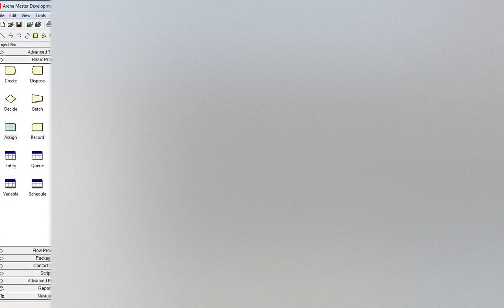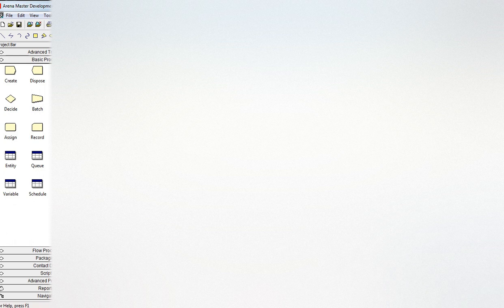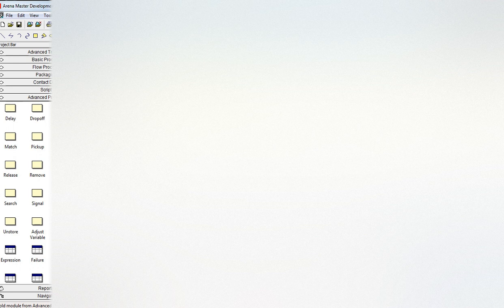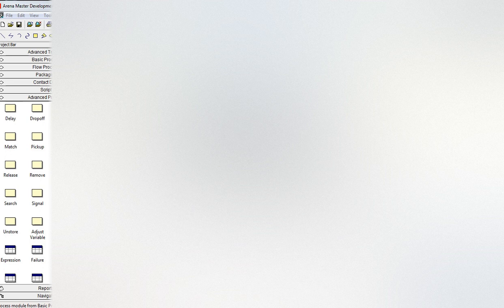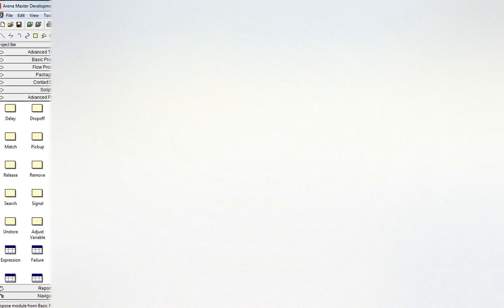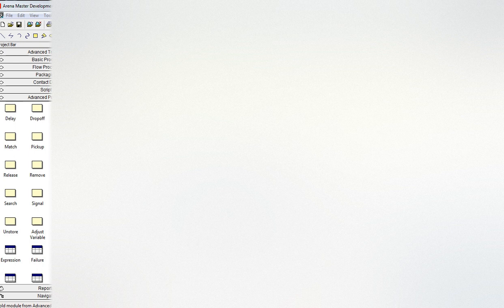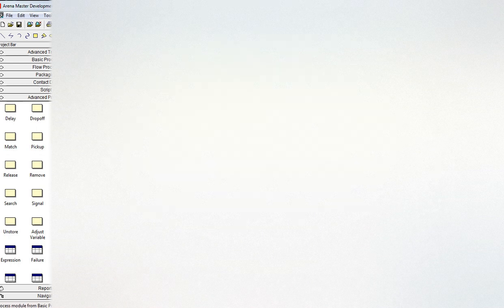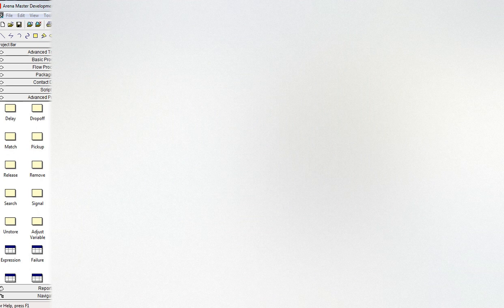Hold Scanning for a Condition Arena Simulation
Hold unit from entering the system unless a condition is satisfied